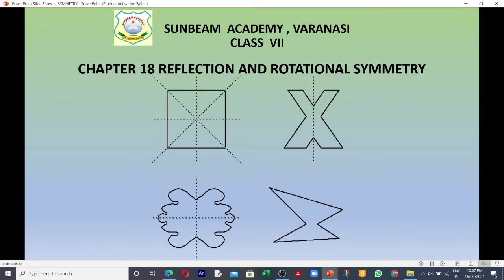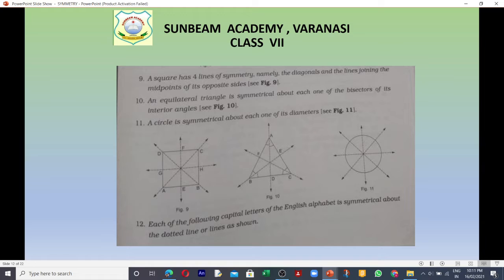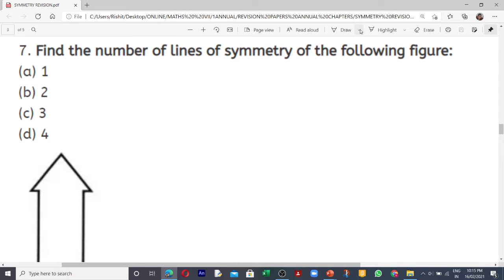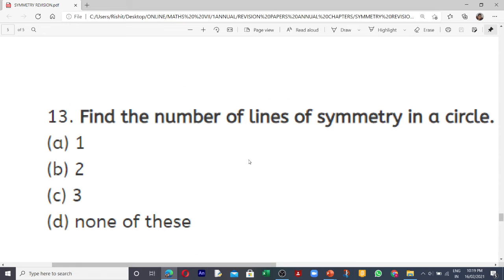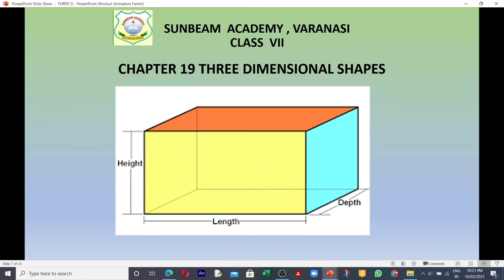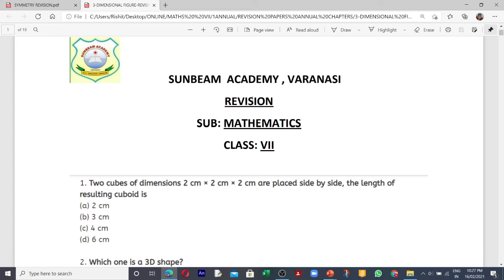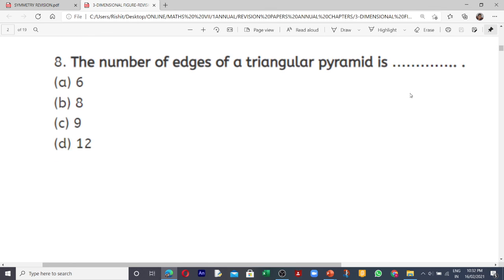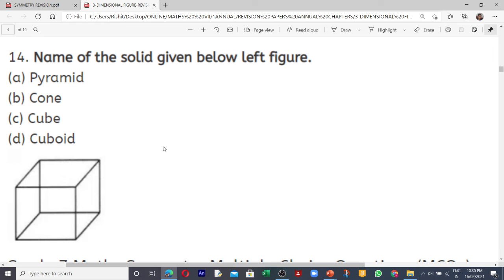CLASS-7_REVISION SYMMETRY+THREE DIMENSIONAL FIGURES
DATE: 19 FEBRUARY